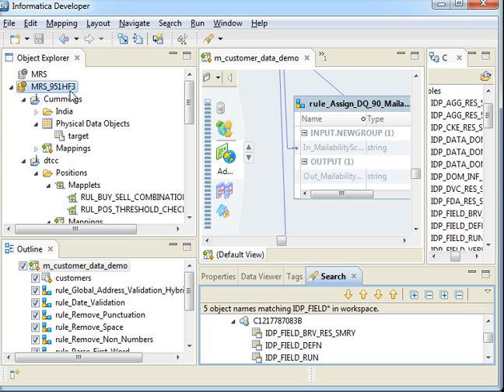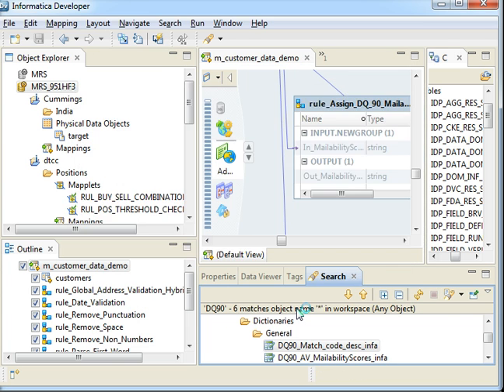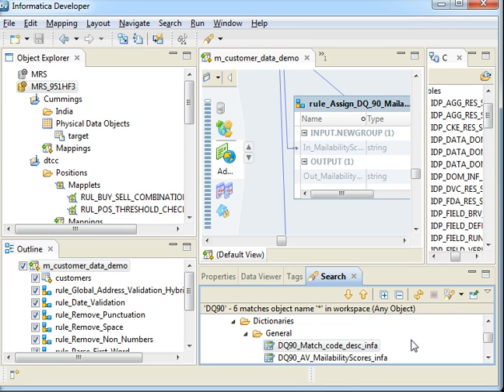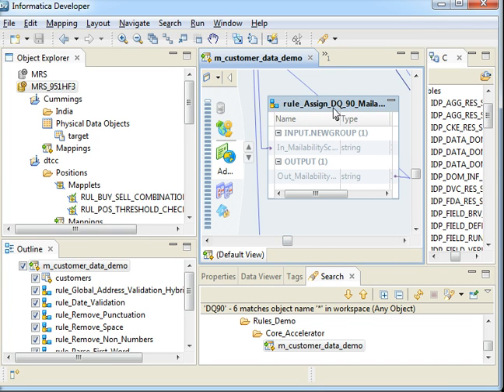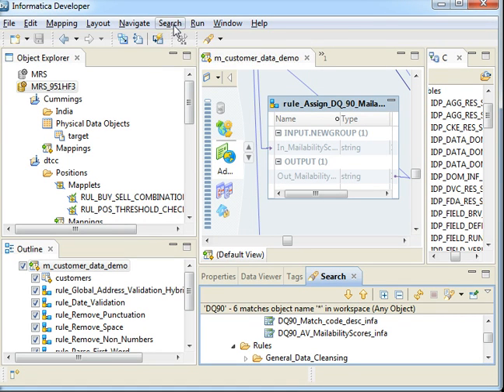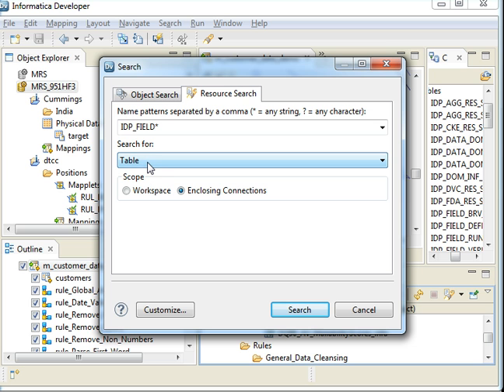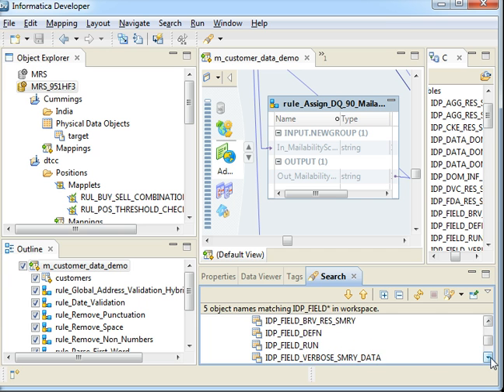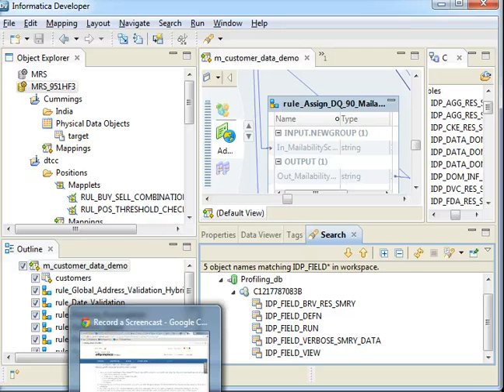How to search for objects and resources using Developer Tool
This video describes how search for objects and resources using Developer Tool